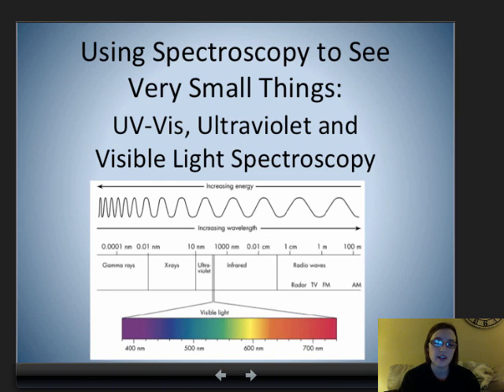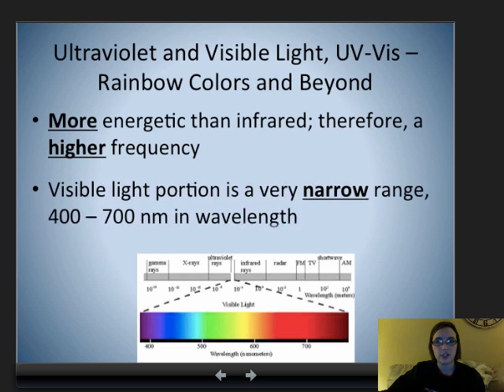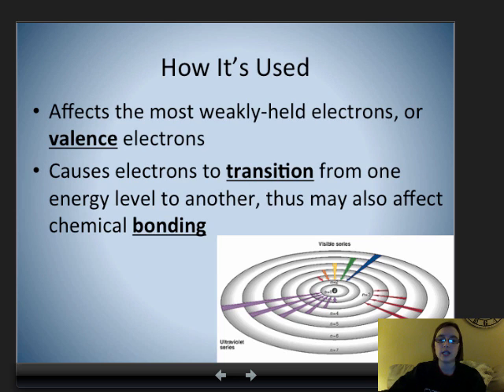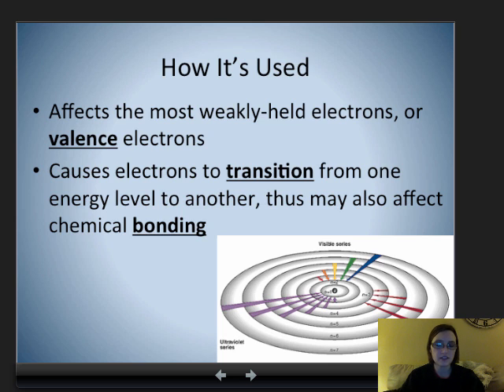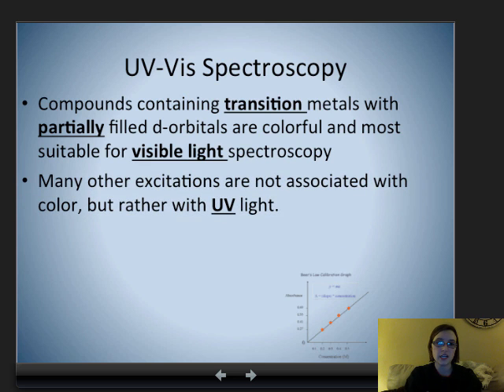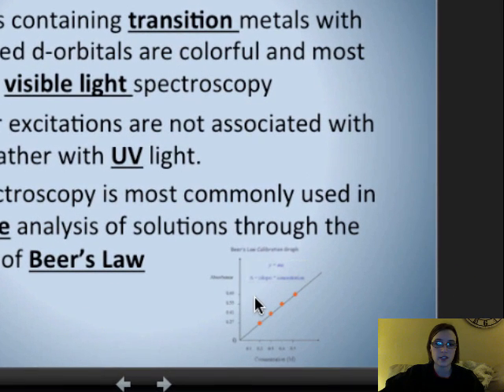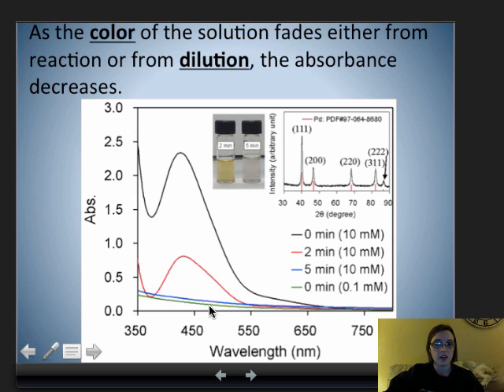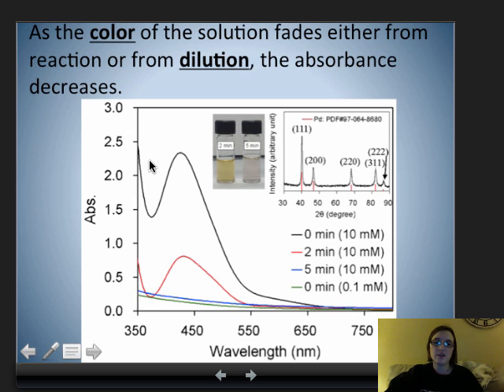UV Vis Spectroscopy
Table of Contents:

00:14 - Ultraviolet and Visible Light, UV-Vis – Rainbow Colors and Beyond
01:09 - How It’s Used
02:24 - UV-Vis Spectroscopy
03:43 - As the color of the solution fades either from reaction or from dilution, the absorbance decreases.